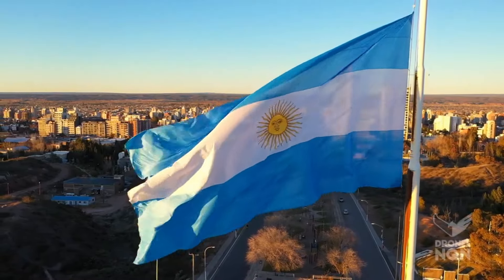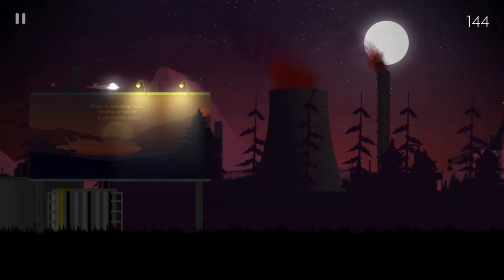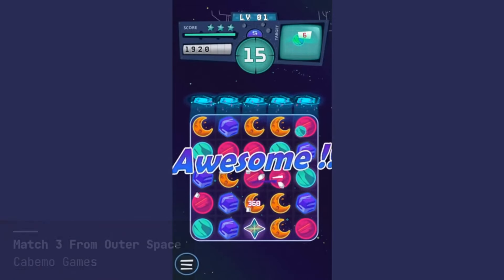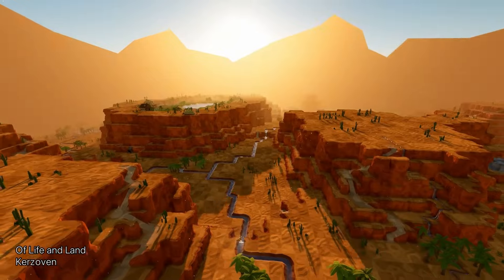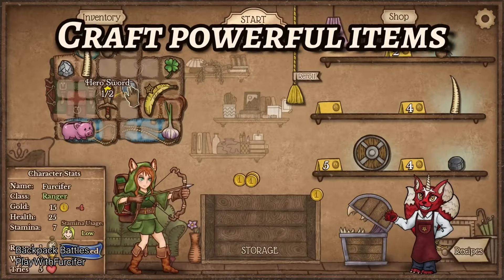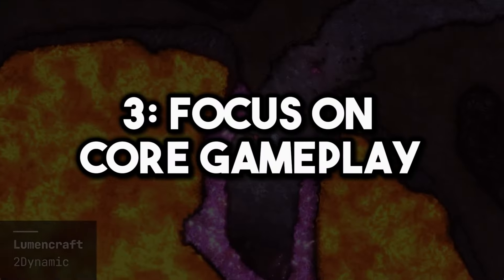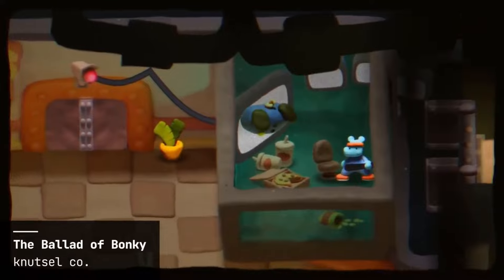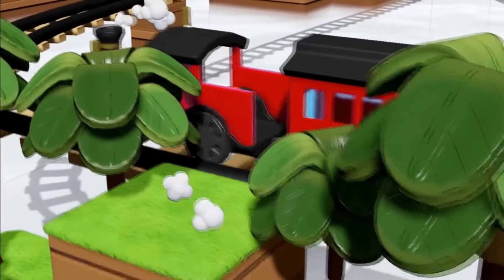Why You Should Give Up On Game Development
Today’s video will be completely different from what you are used to watching. I won’t be talking about comforting truths, but about uncomfortable but the true reality about game development by explaining some facts. The aim of the video isn’t for you to give up but to actually understand what is behind game development that nobody wants you to know. Are you ready to unmask the system’s secrets? Let’s start